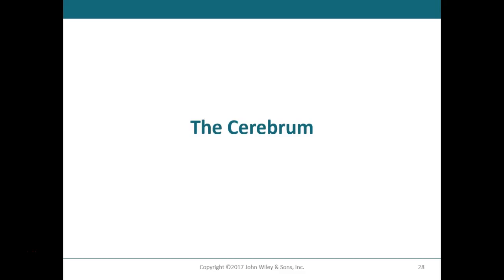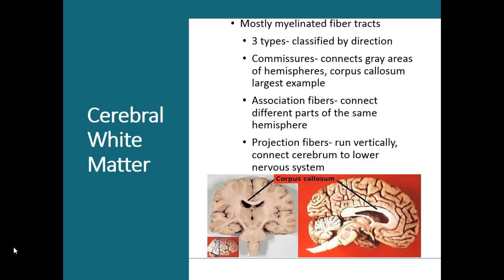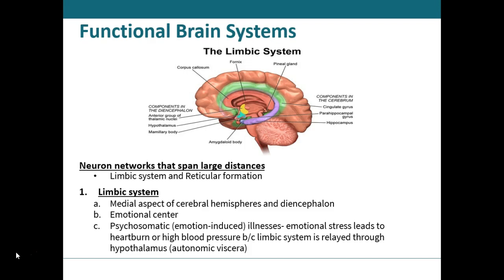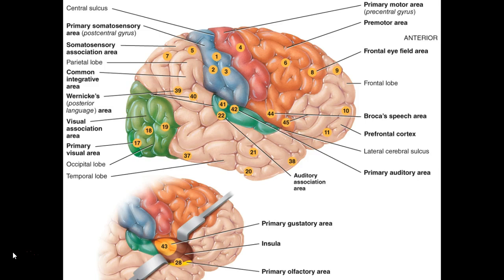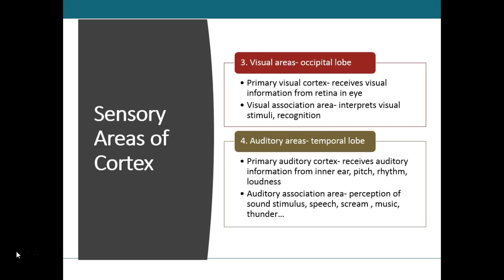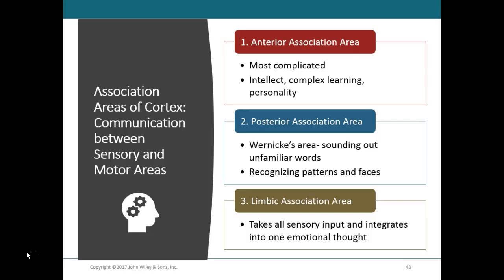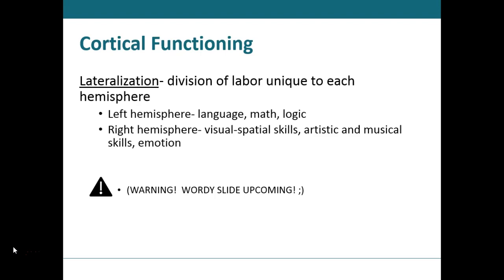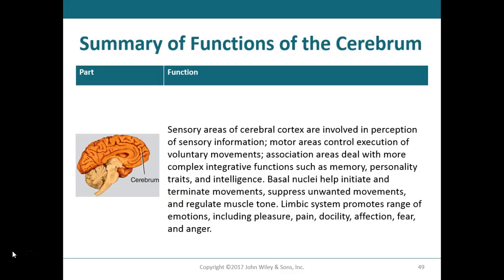4. The Cerebrum